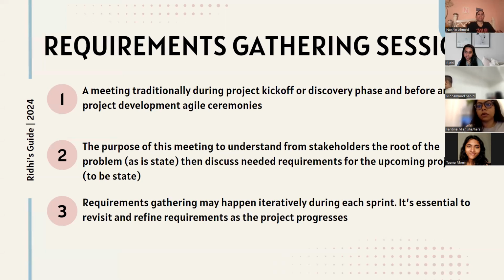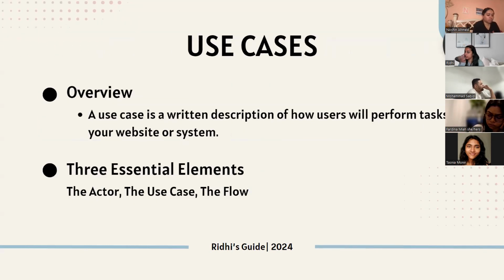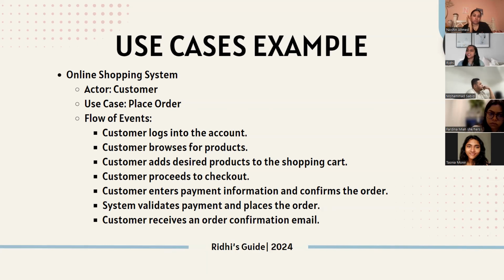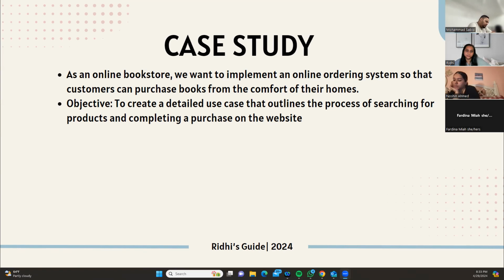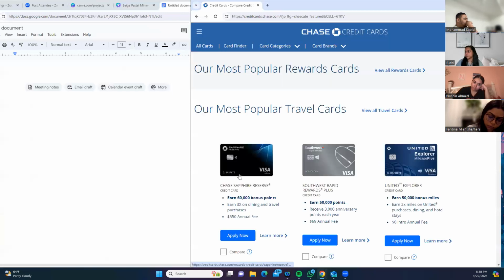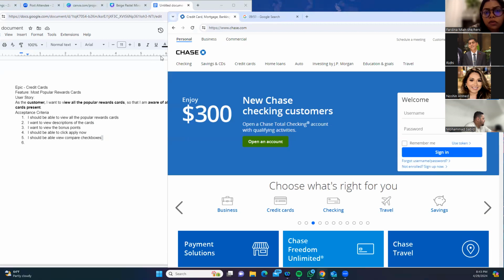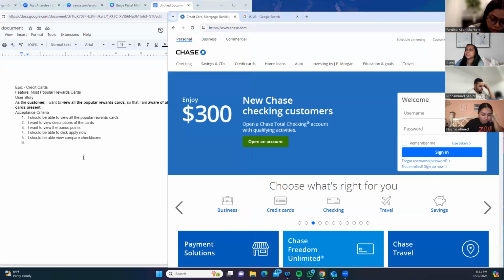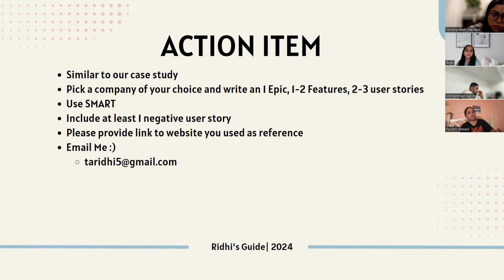Requirements Gathering & Elicitation